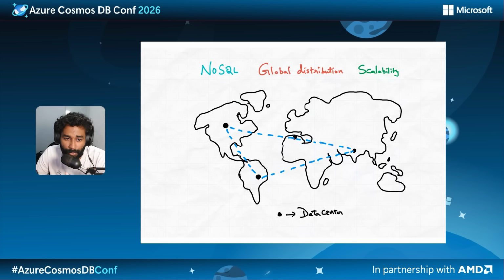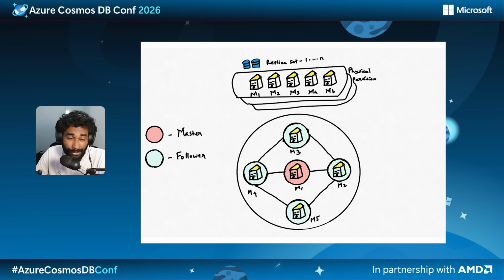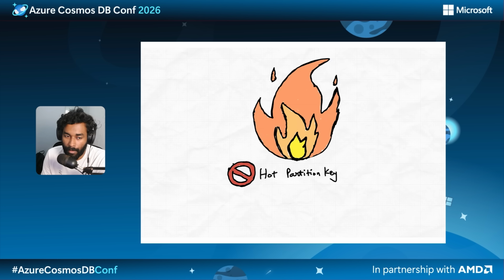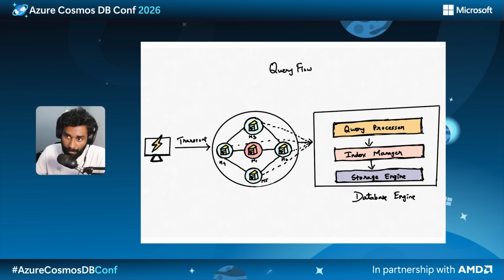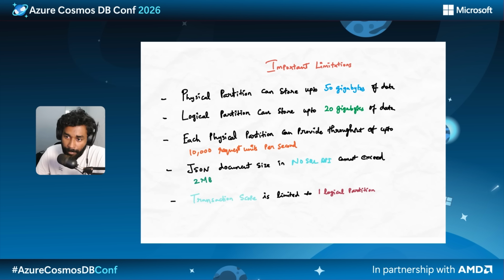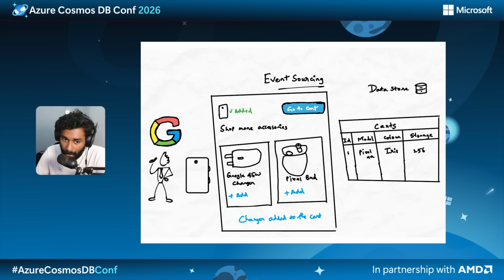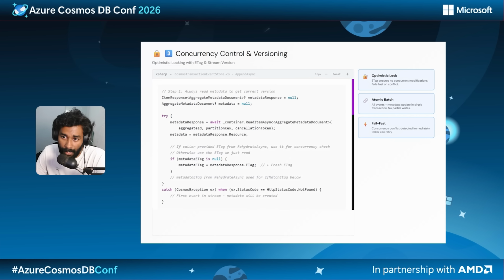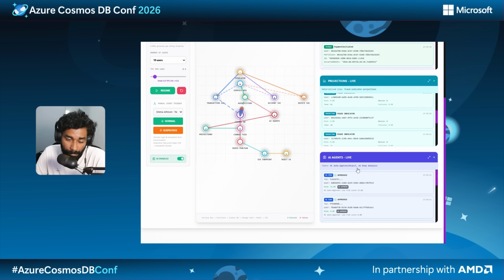Real-Time Fraud Detection with Azure Cosmos DB | Divakar Kumar | Azure Cosmos DB Conf 2026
Divakar Kumar (Microsoft AI MVP, Technical Architect at Flyerssoft) demonstrates three architectural patterns for building real-time decision systems with Azure Cosmos DB:

• Event Sourcing with hierarchical partition keys — immutable audit trails, temporal queries, and scalable event storage
• Change Feed — push-based event notifications that trigger materialized view updates without polling
• Event-Driven Integration — capturing domain events from existing databases (PostgreSQL, Oracle, MongoDB) through Azure Service Bus while keeping source systems authoritative

Through a live fraud detection demo that combines traditional ML for clear-cut cases and Agentic AI for uncertain scenarios, you'll see how these patterns enable fast decisioning, complete auditability, and seamless integration across heterogeneous data sources.

👤 Connect with Divakar Kumar
📝 Divakar Kumar is a Microsoft MVP in AI and a Microsoft Certified Trainer (MCT), working as a Technical Architect at Flyerssoft. He actively shares his knowledge through blogs, talks, and training sessions, empowering developers to harness the potential of AI in real-world applications.